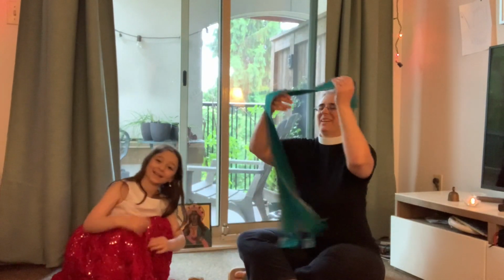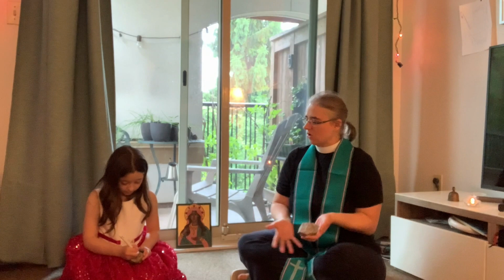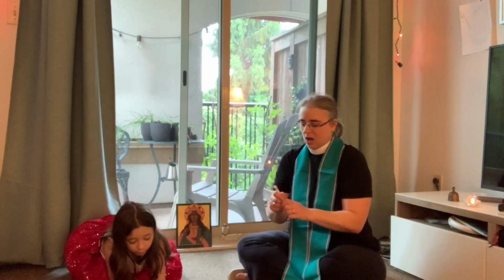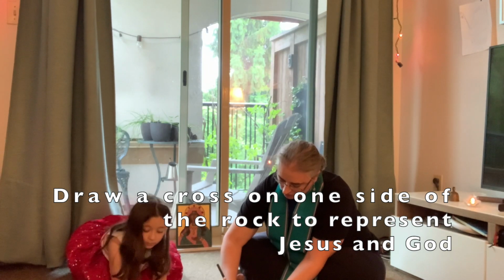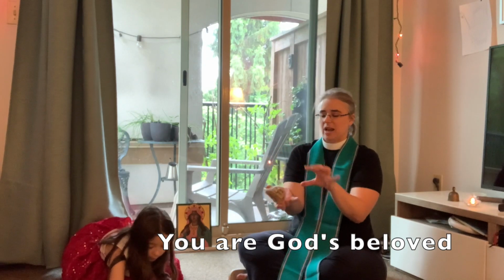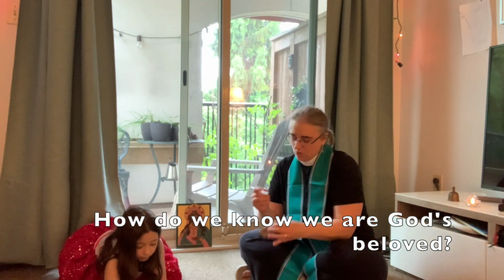Second Sunday after Pentecost Sunday School June 14, 2020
You are beloved of God.
Led by Elizabeth Ruder-Celiz
St John's Shaughnessy